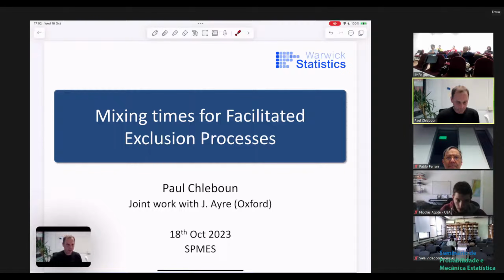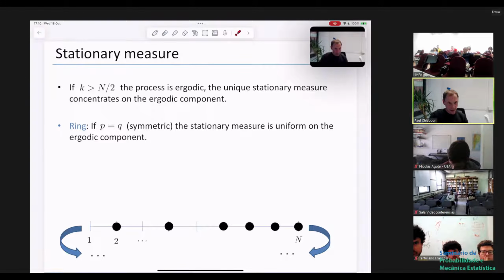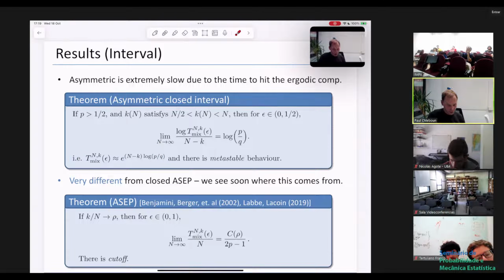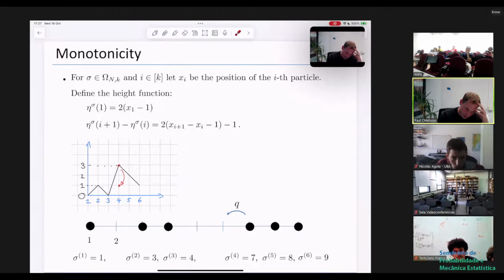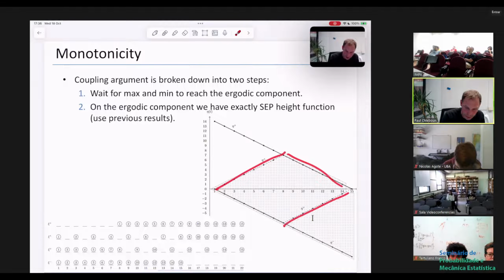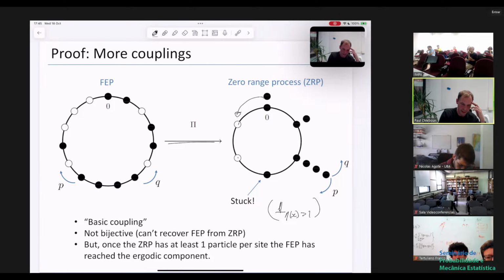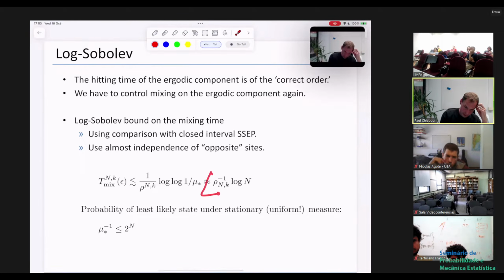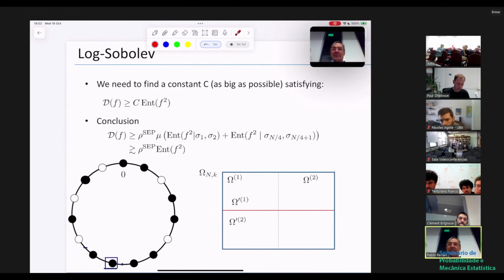SPMES: Mixing times for Facilitated Exclusion Processes - Paul Chleboun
Título: Mixing times for Facilitated Exclusion Processes
Palestrante: Paul Chleboun, University of Warwick

Resumo: We consider facilitated exclusion processes (FEP) in one dimension. These models belong to a class of kinetically constrained lattice gases. The process was introduced in the physics literature motivated by studying the active-absorbing phase transition. Under the dynamics, a particle can move to a neighbouring site provided that the target site is empty (the exclusion rule) and the other neighbour of the departure site is occupied (the constraint). These processes have recently attracted a lot of attention due to their interesting hydrodynamic limit behaviour. We examine the mixing time, the time to reach equilibrium, on an interval with closed boundaries and also with periodic boundary conditions. On the interval we observe that asymmetry significantly changes the mixing behaviour. The analysis naturally splits into examining the time to reach the ergodic configurations (irreducible component) followed by the time needed to mix on this set of configurations. This is joint work with James Ayre (Oxford).

Apoio:
- IMPA
- Instituto Superior Técnico de Lisboa
- UFBA
- UFMG
- UFRGS
- UFRJ
- Unicamp
- Universidade do Porto
- USP